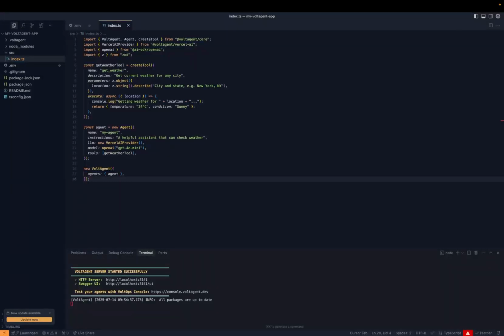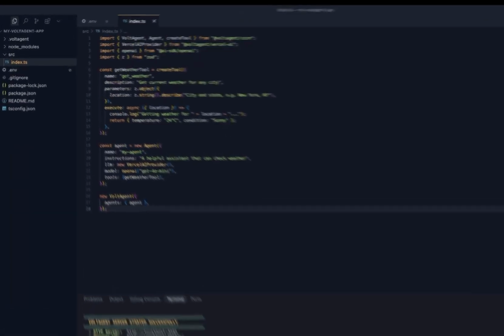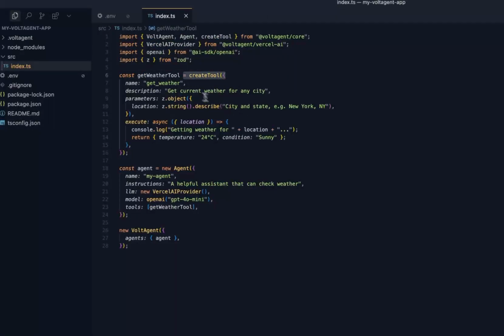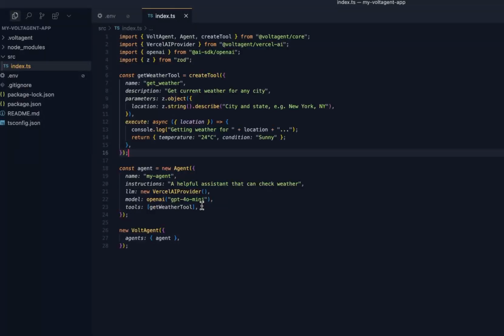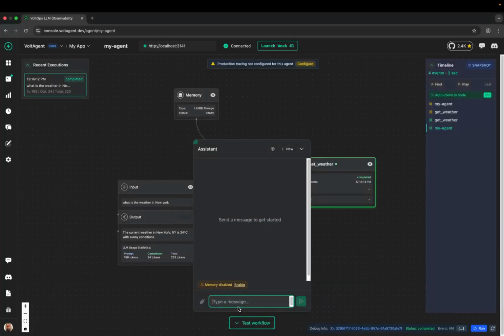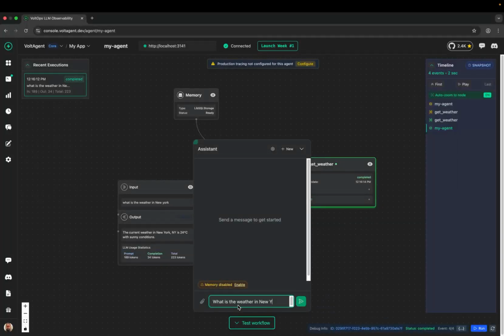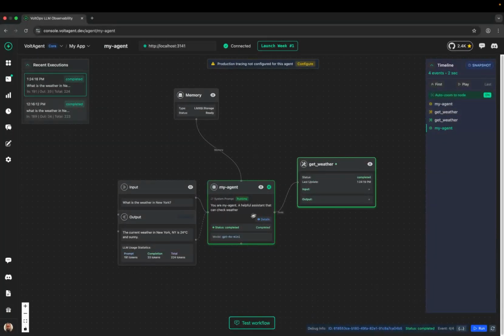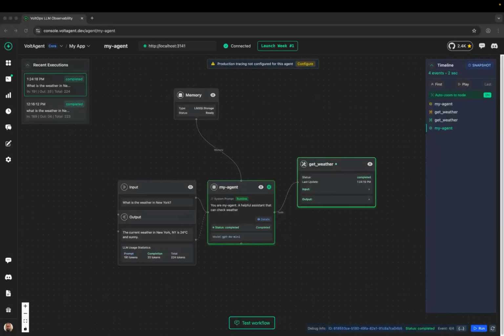Step 2: Adding Tool Integration for JavaScript AI Agents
In Step 2 of the VoltAgent Tutorial, we’ll show how to make your agent do real things by integrating tools.

You’ll learn how to:
- Create a simple tool (with full async support)
- Wire it up to your VoltAgent
- Trigger it from the Playground
- Inspect tool inputs/outputs + events in VoltOps

No boilerplate. Just clean, working code.